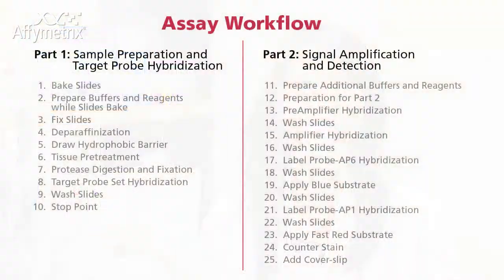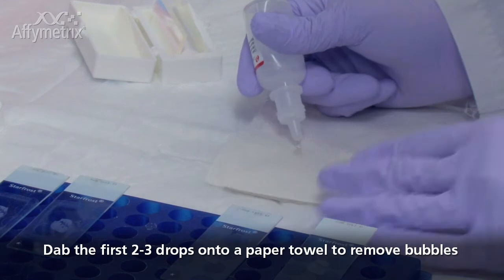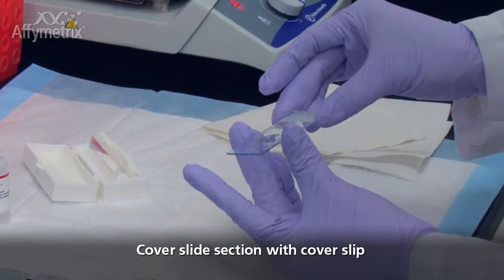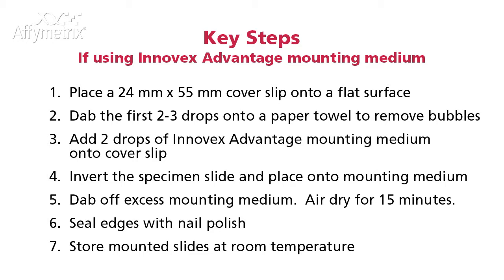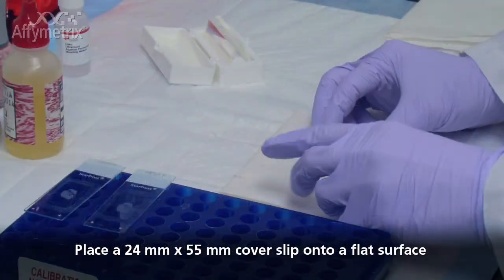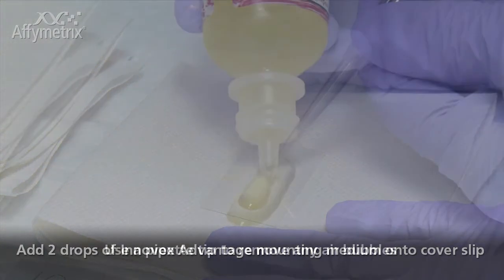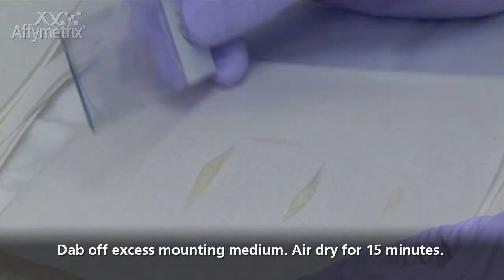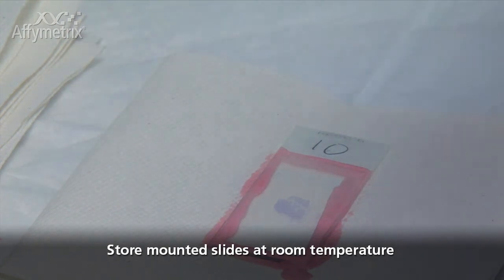RNA in situ hybridization -- mounting slides for QuantiGene ViewRNA ISH Tissue Assay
A chromogenic and fluorescence in situ hybridization (CISH/FISH) method commercially available for simple and sensitive visualization of mRNA and lncRNA in FFPE and frozen tissue sections. QuantiGene ViewRNA ISH Tissue Assay is a unique in situ hybridization assay that has the robustness and sensitivity to detect single RNA molecules in individual cells without the challenges of antibody-based protein assays or the traditional RNA expression quantitation assays. Two RNA targets can be visualized in the same tissue section.

In this video we cover the 'mounting slides' portion of the RNA in situ hybridization protocol.